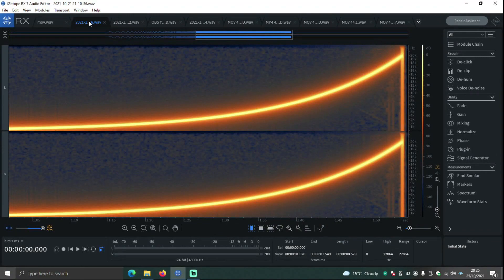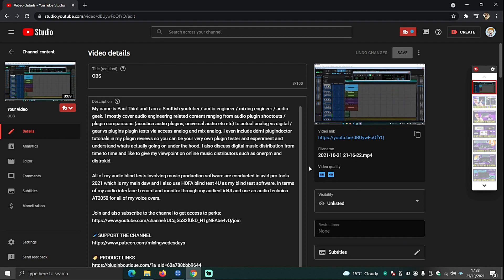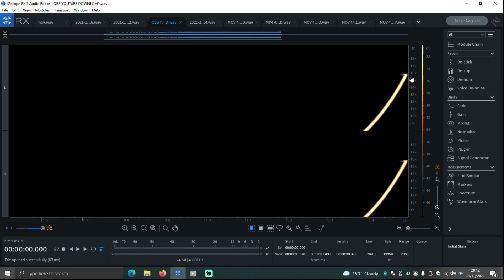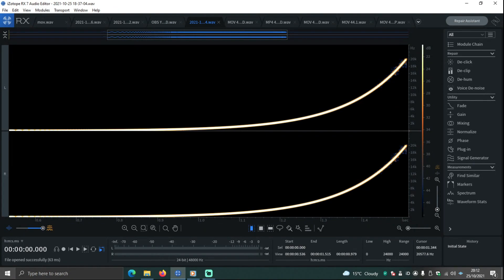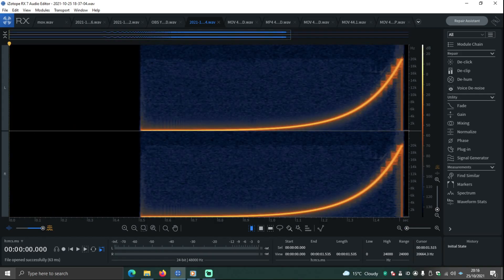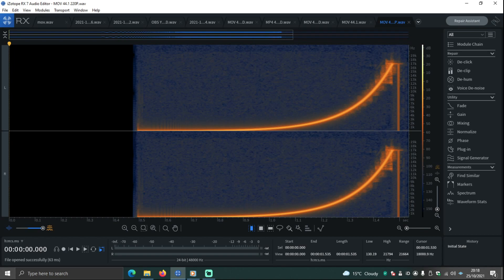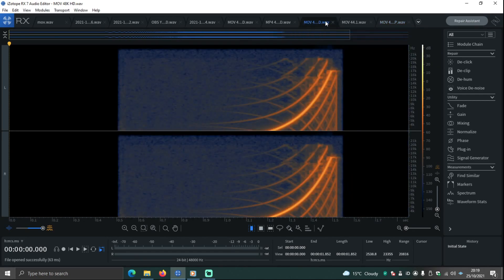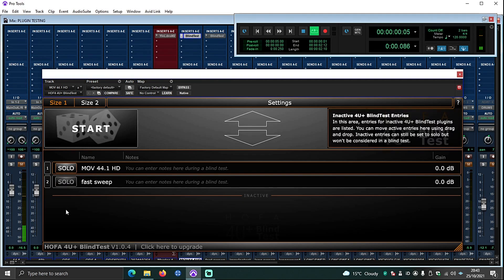I TESTED YOUTUBE'S AUDIO QUALITY .. and it's not what you think.... 😱🤯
Why does youtube ruin audio quality??.. OR is it something YOU are doing!!??

CAN YOU TRUST YOUR VIDEO EDITOR AUDIO?? || How to get better audio quality on Youtube's audio conversion

IS YOUTUBE RUINING YOUR SOUND?? || How to get better audio quality on Youtube as a content creator

As this is an audio channel I have to be careful about when I process audio especially as I record daw audio via streamlabs obs and import video to wondershare filmora and then export video to youtube for all my audio engineering viewers to listen to.

So to create a test of audio quality on youtube I had to first test aliasing and distortion via sweeps using izotope rx7 elements spectral analyser. I tested every part of my audio processing and have decided to share my audio tips for youtube with the youtube community.

📖 CHAPTERS
0:00 intro
1:50 testing audio quality of obs
5:35 testing audio quality of filmora
9:22 comparing youtube compression
12:12 so does youtube preserve your audio quality?